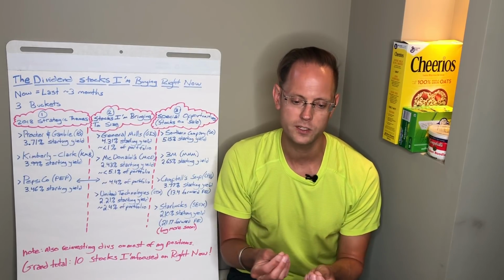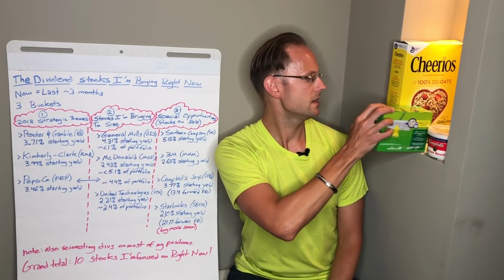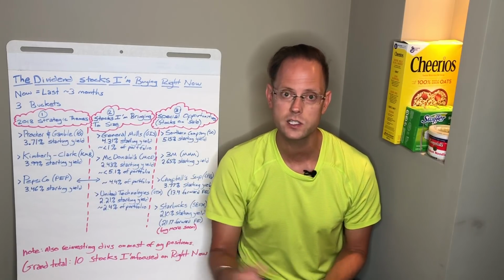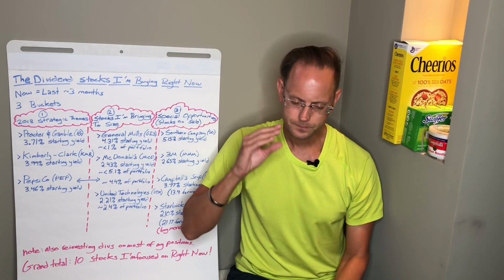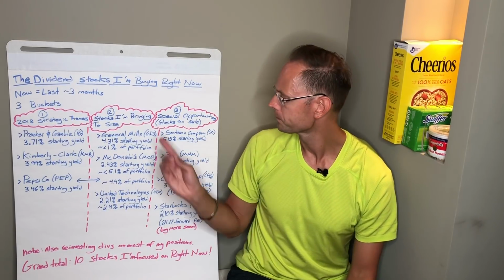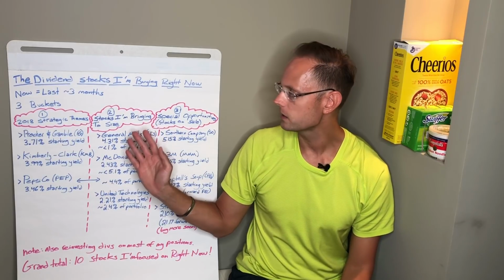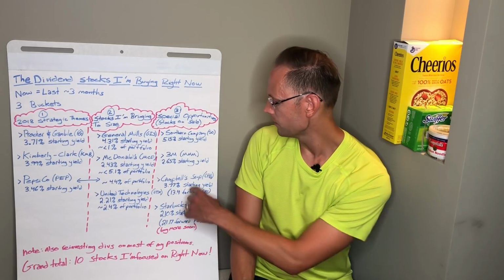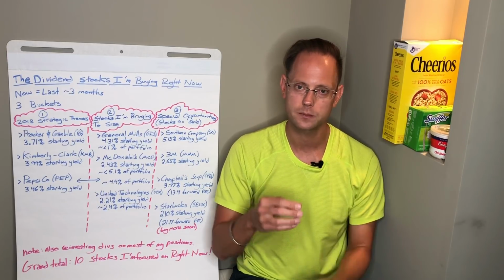TEN DIVIDEND STOCKS I'M BUYING RIGHT NOW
Today's video covers my top 10 dividend stock picks for 2018 and beyond! These are ten stocks I'm personally buying right now. Oftentimes, I receive questions here on my channel about which dividend paying stocks I'm buying. This video not only covers the specific stock picks, but my framework and strategy that helps me know which ones to buy at any given time.

Everything is presented through the lens of my three tiered system.

Under tier 1 (bucket 1), I am purchasing strategic stocks that I pick at the beginning of each year. For 2018, my three strategic stocks are Procter & Gamble (PG), Kimberly-Clark (KMB), and PepsiCo (PEP). These are so strategic for me because they are core positions, with amazing starting dividend yields, that are currently on sale. It doesn't get much better than that. I love having strategic themes for the year, because it keeps me focused.

Tier 2 (bucket 2) are those stocks that I'm bringing to the right size in my portfolio. I have a variety of stocks in my portfolio that are just not at their right size (based on percentage of dollars allocated to them). Since I rarely sell (very, very rarely), I have to add more money to certain positions over time to "right size" them. Right now, in 2018, I'm buying General Mills (GIS), McDonald's (MCD), PepsiCo (PEP), and United Technologies (UTX) to bring them to their appropriate size. This part of the video is one of my favorites because I recently made the bold decisions to buy more MCD and UTX, despite fair valuations (they are not on sale, by any stretch of the imagination).

Tier 3 (bucket 3) are my special opportunity stocks. The great thing about owning 37 dividend paying stocks is certain ones go on sale from time-to-time. Right now, I'm seeing great value in Southern Company (SO), 3M (MMM), Campbells Soup (CPB), and Starbucks (SBUX). While not all of these are core positions (CPB, for example, will always be a small position), they all play an important role on the team. When a dividend stock sale presents itself, I'm all over it!

Some of my favorite takeaways from today's video about my dividend stock picks:
* Learn about 10 of my favorite dividend stocks.
* See my logic-based framework to see how I allocate investment dollars.
* Despite a richly-priced market, see how I'm finding opportunities out there in dividend paying stocks.
* Learn why I love a great stock sale.
* More!

I'm buying United Technologies (UTX), my #4 favorite stock of all time. I'm bringing this stock to the right size within my portfolio:

Campbells Soup (CPB) is trading at an attractive forward PE. I'm adding more to my personal stock portfolio:

Starbucks (SBUX) is on sale. I'll be adding more to my position shortly! Great time to add to this dividend stock, in my opinion:

Want to learn about my stock portfolio composition? Here's how I classify dividend stocks as small, medium, and large:

I sold my stock in Dr Pepper Snapple, a very rare occurrence. Learn how I redeployed my gains:

All content on my YouTube channel is (c) Copyright IJL Productions LLC.